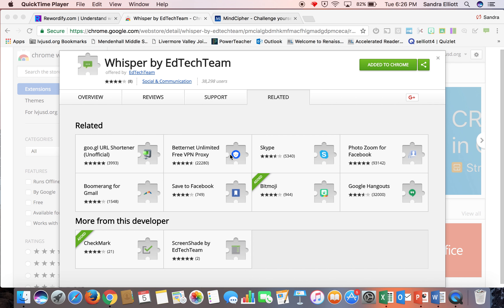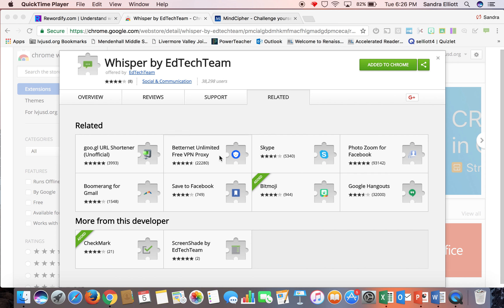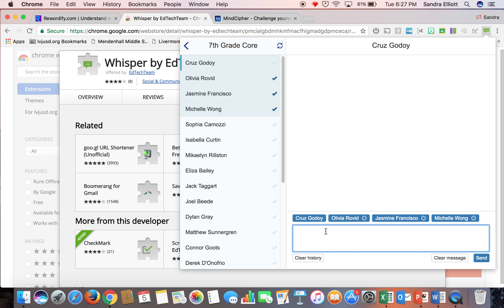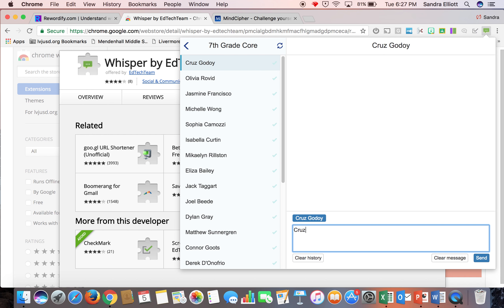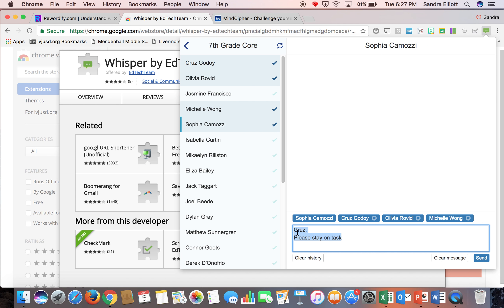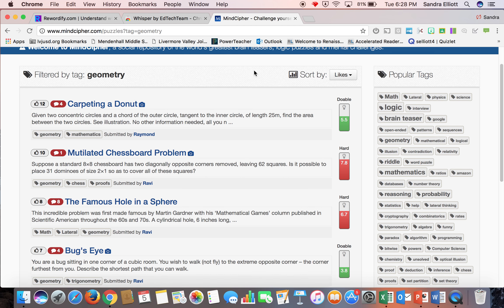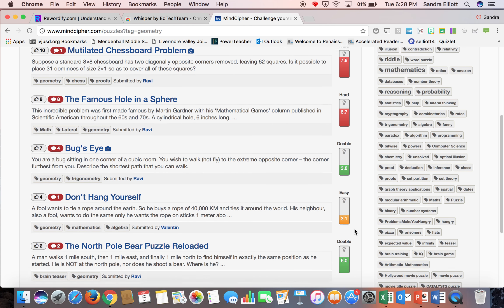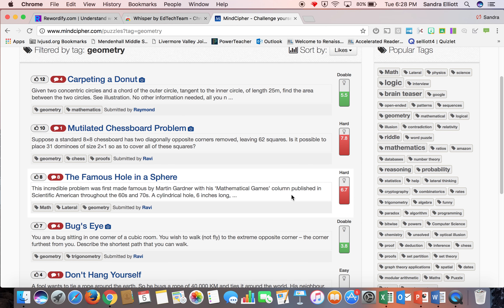Tech Tip MindCipher & Whisper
MindCipher.com a cite with riddles, brainteasers, logic puzzles and other mental challenges.

Whisper is a free chrome extension that allows you to send pop up notifications to students listed in your Google classroom roster.